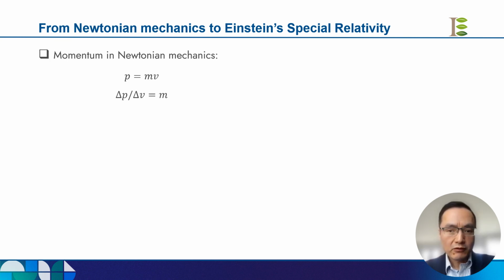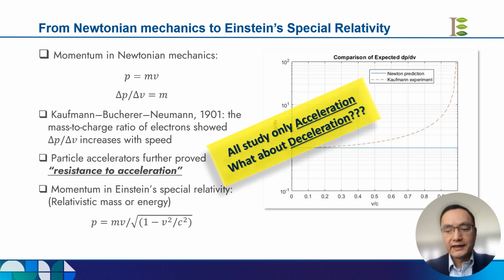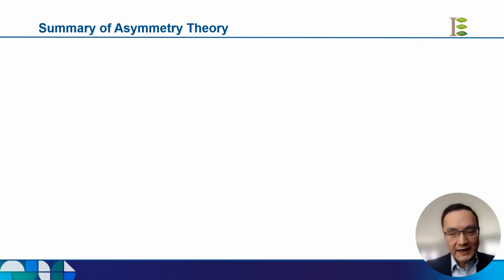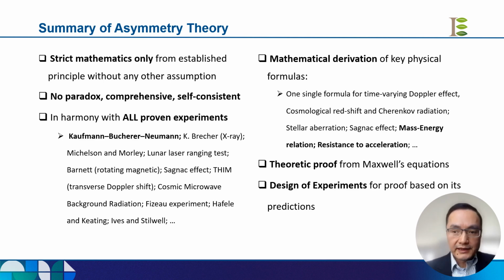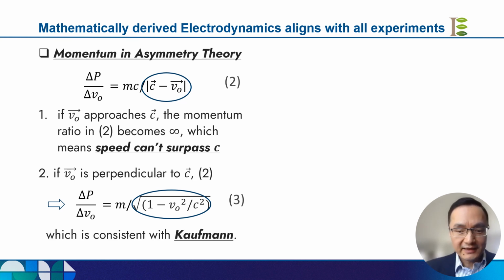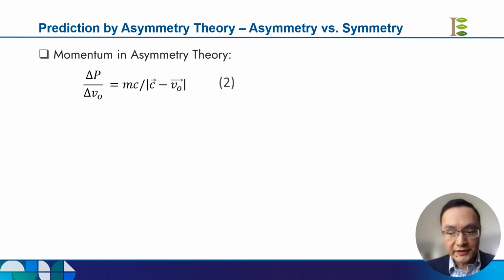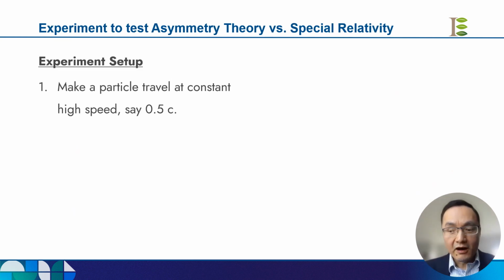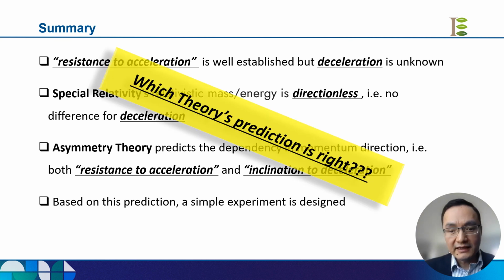Is the relativistic mass fake? Inclination to deceleration vs. resistance to acceleration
Resistance to acceleration is a well-known but intriguing fact that as a particle's speed increases, it becomes increasingly resistant to acceleration, which means more and more momentum is required for the same speed change. When the speed is near the light speed c, no matter how much momentum is applied, the particle can not accelerate past c.  Intriguingly, while tons of experiments have been performed to observe the acceleration of particles, none was reported on measuring the behavior of decelerating a particle.

Special relativity explains this phenomenon by introducing the concept of "relativistic mass" or "energy," where the ratio of momentum to speed change increases as an object's speed increases due to the rising energy required for acceleration. Since both "mass" and "energy" are scalar quantities, making special relativity's explanation direction-independent.

In 2021,  a novel theoretical framework named "Asymmetry Theory" was developed through strict mathematics based solely from the well-established principle of the constancy of light velocity.  Aligned with all established experiments, Asymmetry Theory provides straightforward mathematical derivation of key physical phenomenon, such as Stellar aberration, Sagnac effect, Mass-Energy relationship, Doppler effect, Cherenkov radiation, Electron Relativistic Mass Variations,  … .  The "resistance to acceleration" is  a simple mathematical derivation in Asymmetry Theory. Remarkably, it predicts that the ratio of momentum to speed change not only depends on the object's speed but also the direction of applied momentum. For instance, as an object's speed increases, it becomes more challenging to accelerate, yet easier to decelerate. So if this prediction is true, it posts a disruptive challenge to Special relativity.

A simple experiment involving an electron moving at a constant high speed can tell which theory, Special relativity or Asymmetry Theory, is correct. By applying same momentum to the electron in various directions and calculating the ratio of momentum to speed change, we can differentiate between the predictions of Asymmetry Theory and Special relativity. If special relativity holds true, this ratio should remain constant regardless of direction. Conversely, Asymmetry Theory predicts that the ratio will significantly exceed 1 when accelerating the particle and drop below 1 when decelerating. The results of this experiment promise to provide unequivocal insight into which theory better describes the behavior of accelerated particles.